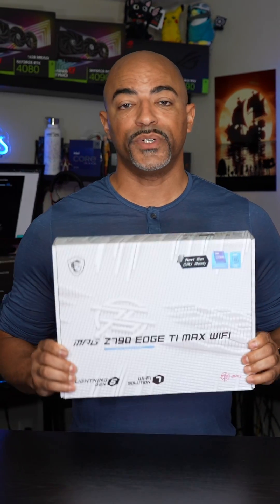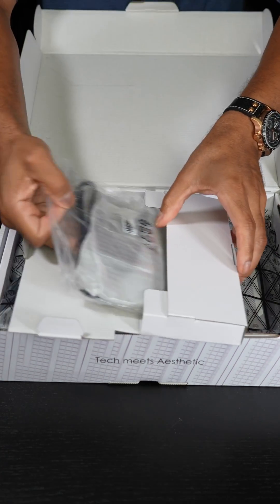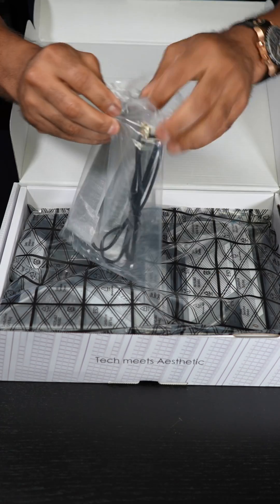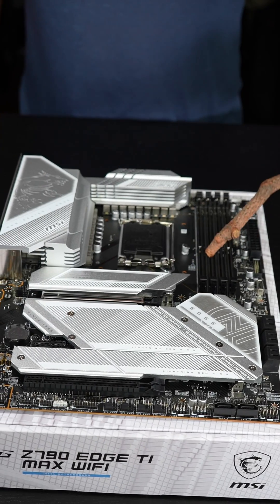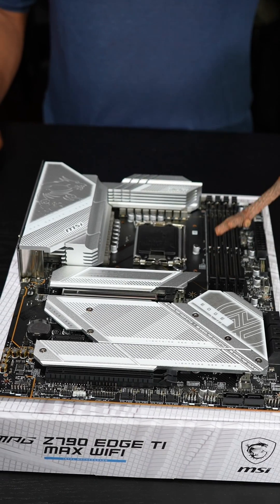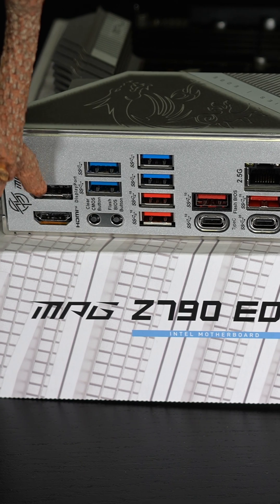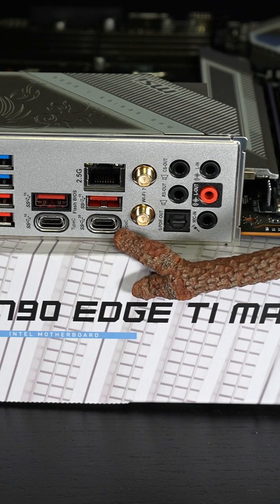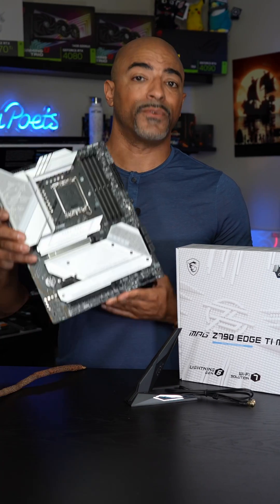Wi-Fi 7 is here! MSI MPG Z790 EDGE TI MAX WI-FI Motherboard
Wi-Fi 7 is here and it's an amazing leap in connectivity. The MSI MPG Z790 EDGE TI MAX Wi-Fi motherboard comes packed with features to bring you the next generation in Intel CPU compatibility and network speeds, for enhanced gaming and productivity performance!